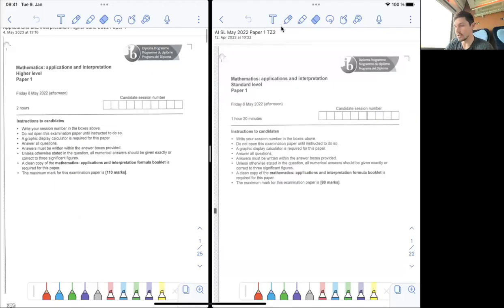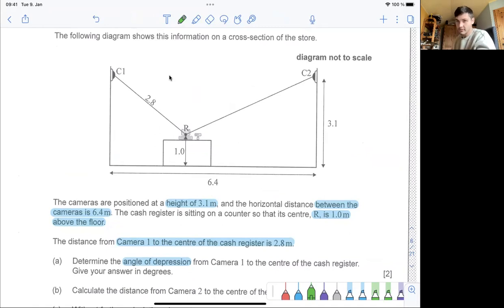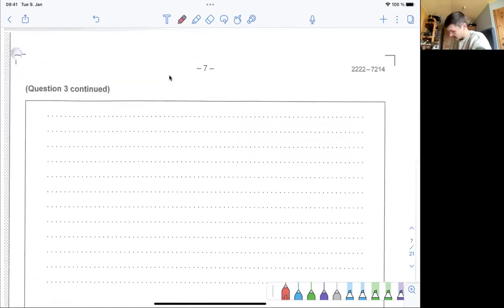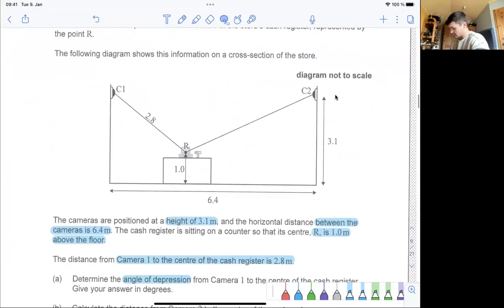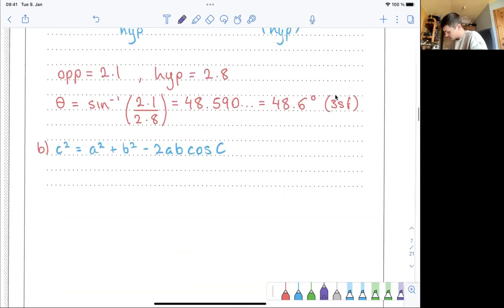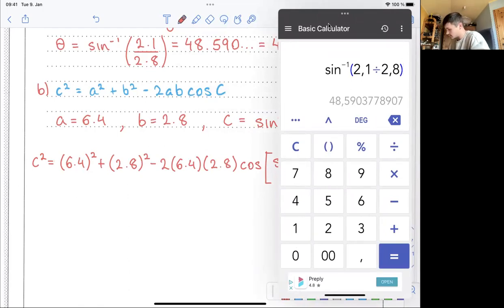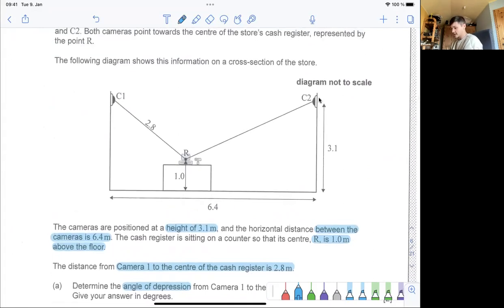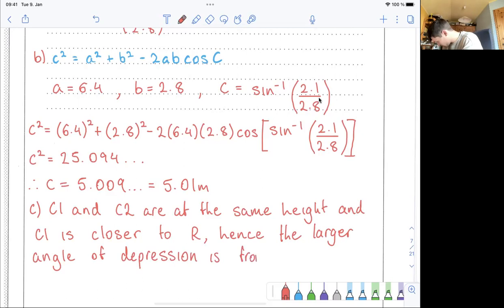Question 2 IB AI HL Paper 1 May 22 TZ2